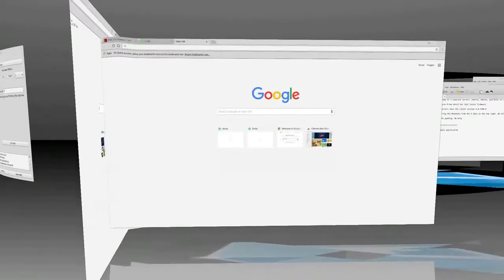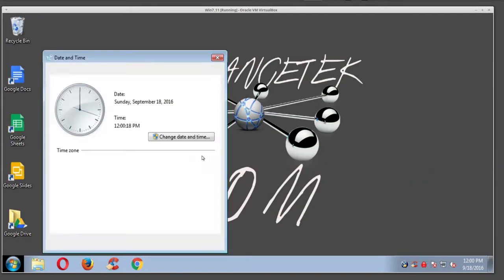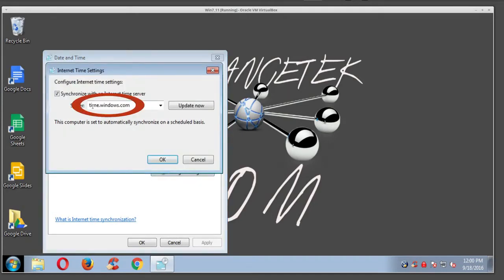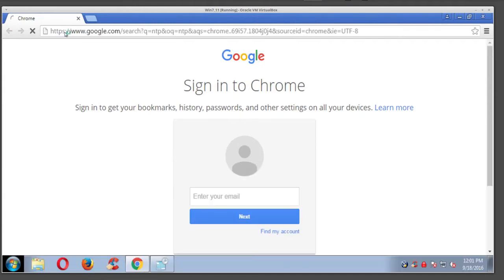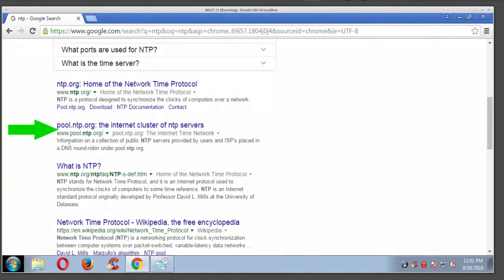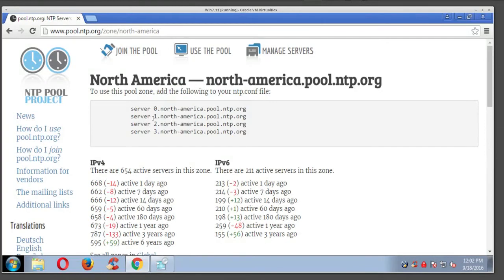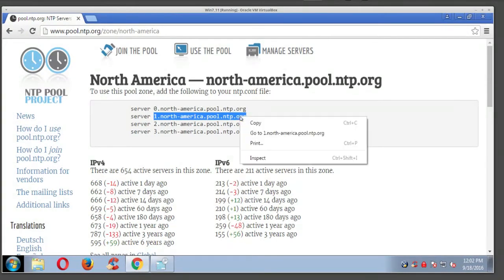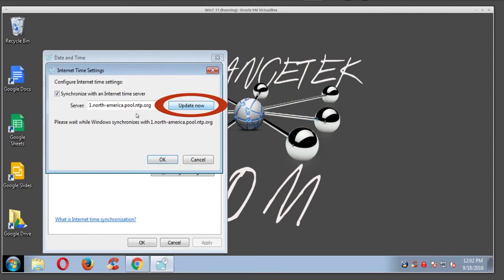Synchronize Windows Time and Date Using NTP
In this tutorial I show how to setup and connect to ntp.org ntp server/s

NTP (Network Time Protocol) is a fundamental part of keeping your computer and/or network working smoothly.

Time is sensitive from for every aspect of computing